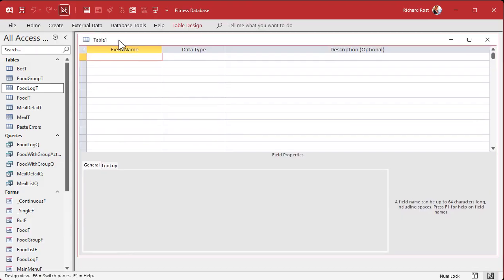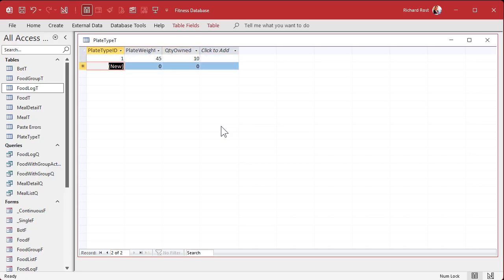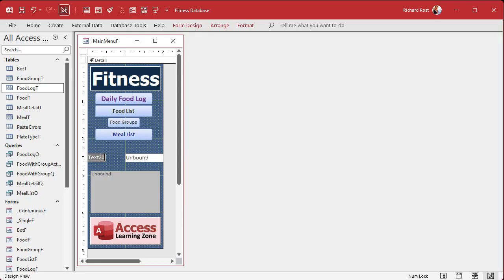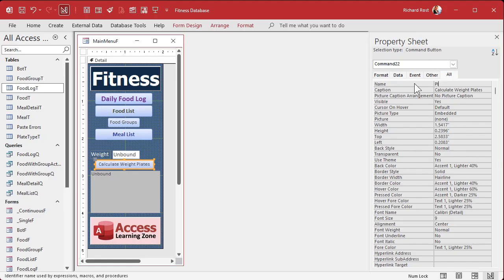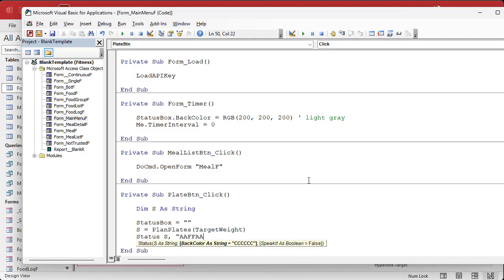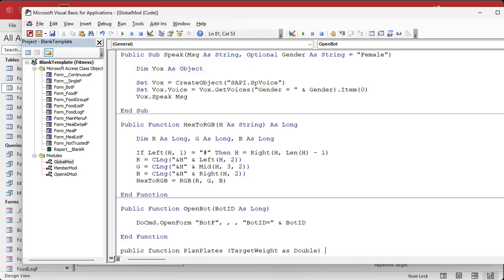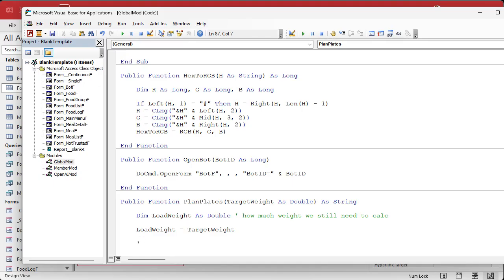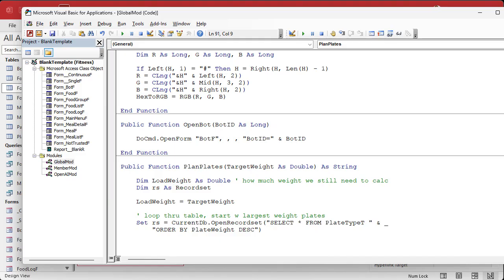Microsoft Access Fitness Database Part 32: Building a Weight Plate Calculator with VBA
In this Microsoft Access tutorial I will show you how to build a weight plate calculator as part of a fitness database, including creating a table to track the types and quantities of weight plates you own, adding a user-friendly form for inputting your target weight, and beginning the logic for a function that recommends which plates to use based on your available inventory. This is part 32.